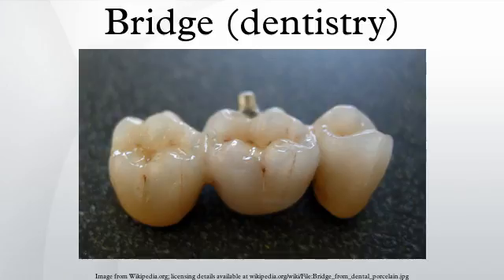Bridge (dentistry)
A bridge is a fixed dental restoration used to replace a missing tooth by joining an artificial tooth permanently to adjacent teeth or dental implants.
Types of bridges may vary, depending upon how they are fabricated and the way they anchor to the adjacent teeth. Conventionally, bridges are made using the indirect method of restoration. However, bridges can be fabricated directly in the mouth using such materials as composite resin.